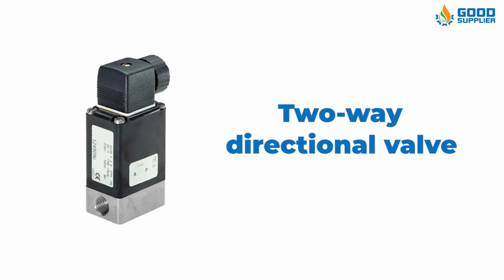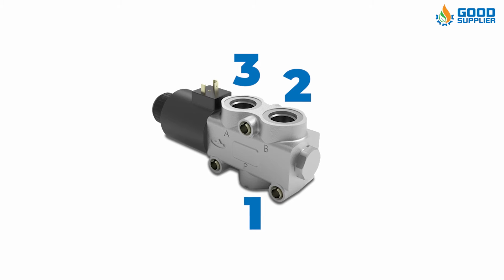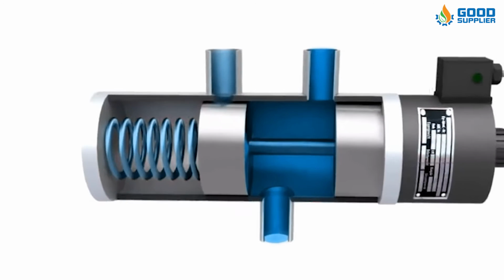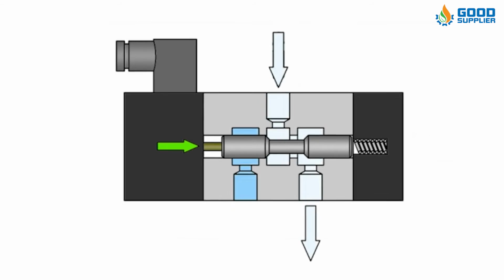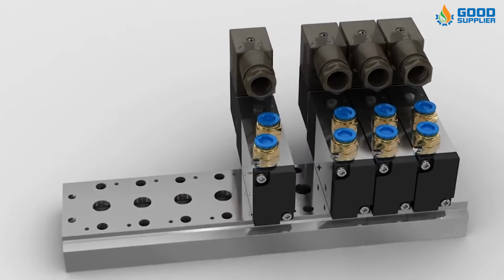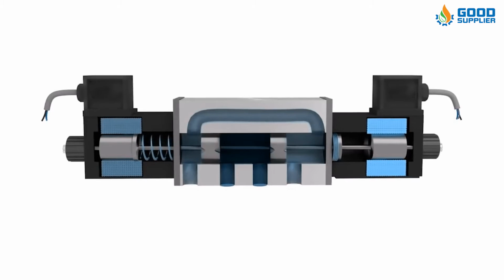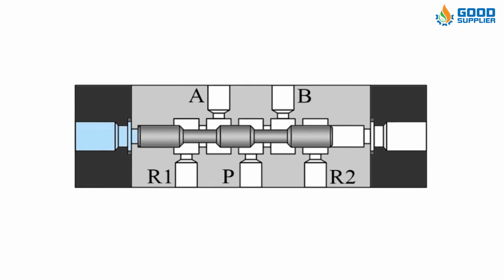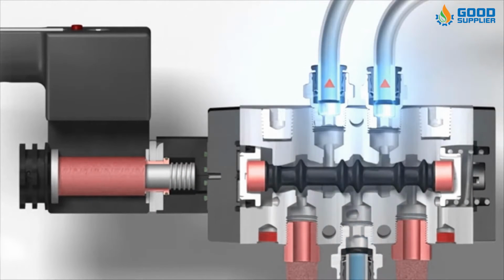Pneumatic Control Valves by | Good Supplier's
A pneumatic valve is also known as directional control valves,
the major function of a pneumatic valve is to switch airflow.

Pneumatic valves are categorized according to their
. style
. type
. design principle
. type of operation
. function
. size
.application

The pneumatic valve can do the simplest function of switching a single flow path on and off,
to the exacting proportional control of pressure and flow.

Control valves play a major role in the everyday effort to increase process plant
profitability and conserve energy.

Proper selection of these valves can have a significant financial impact on the
overall cost of a project and how well the process can be controlled.

That is why at Good Supplier, we offer a broad range of Pneumatic Control Valve for control, on/off, and hygienic specialty valves to fit your individual needs.

Get in contact with us NOW to have the best quality of good and reliable parts for the industrial valves in the industry!

With Good Supplier, you don’t have to worry about the quality, price, and delivery because, at Good Supplier, you will find that HIGH QUALITY and SPEED OF DELIVERY meets LOWER PRICES!

Typical Industry Applications:
• Oil Production Start-Up/ Shut-Down
• Gas & Condensate Production
• Gas Injection
• Gas Lift
• Pump Discharge
• Overboard Dump Applications
• Chemical Injection
• Fracturing Clean-Up
• Methanol Injection
• Flaring